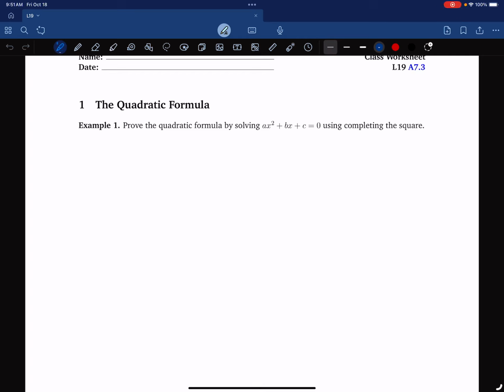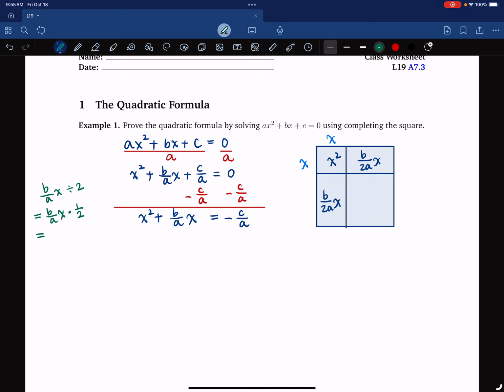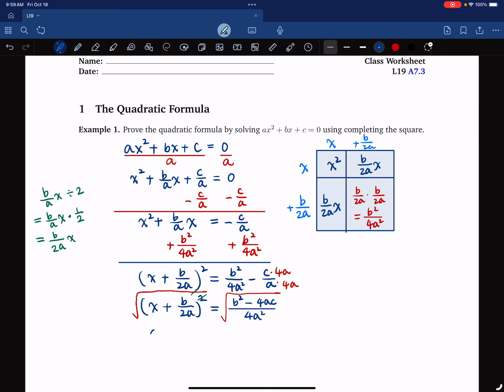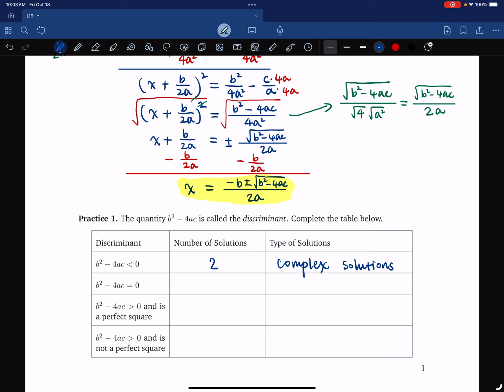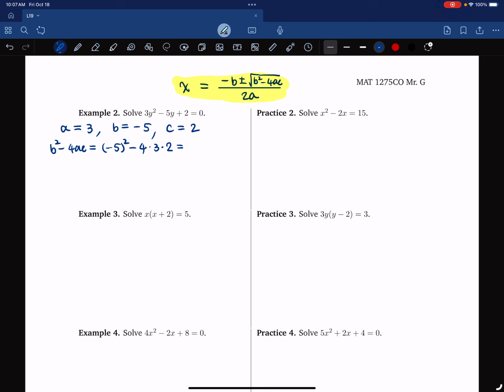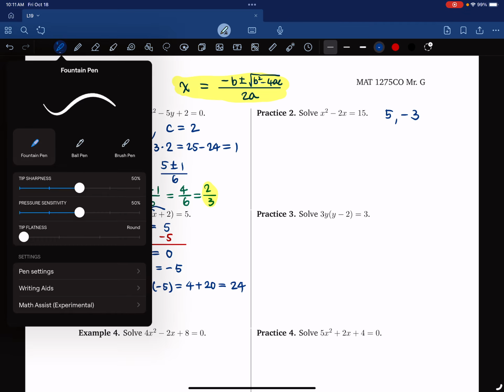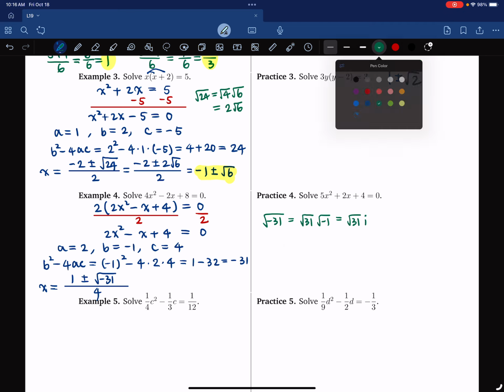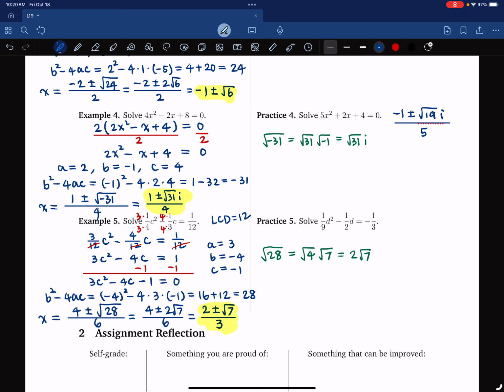MAT 1275CO L19 Quadratic Formula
00:00 Intro
00:18 Example 1 Quadratic Formula Deduction
11:03 Practice 1
14:50 Example 2
18:35 Practice 2 Key
18:43 Example 3
21:54 Practice 3 Key
22:01 Example 4
25:00 Practice 4 Key
25:15 Example 5
28:40 Practice 5 Key